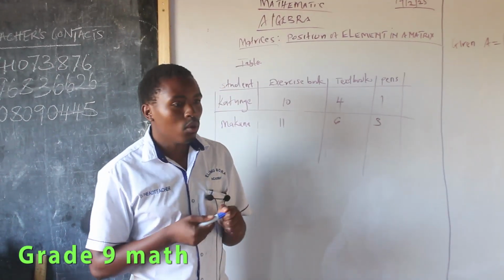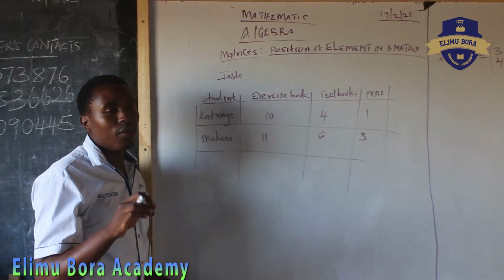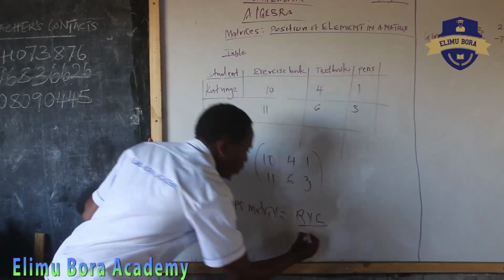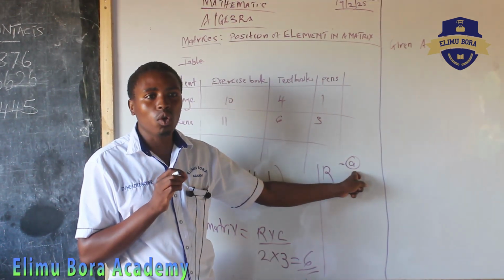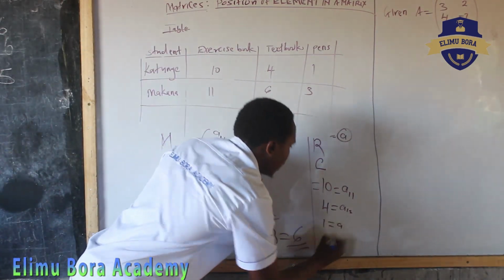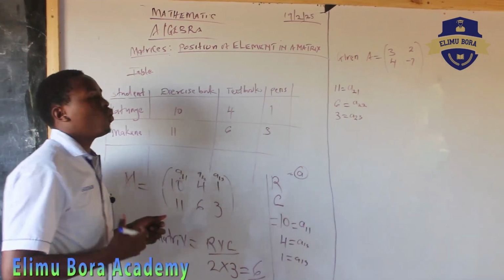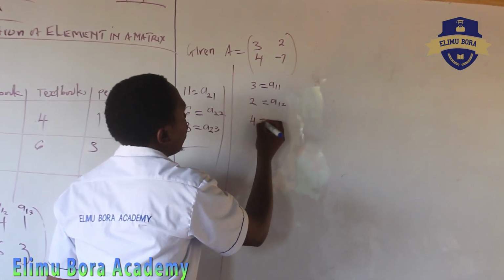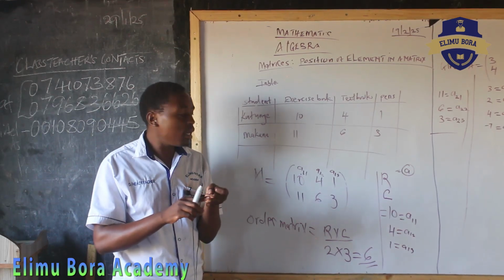Grade 9 Mathematics Matrix Lesson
Learn the postion of element in a matrix by teacher Brian Mutashi